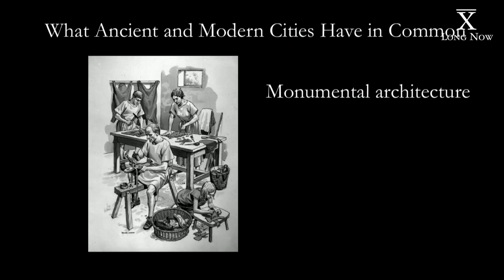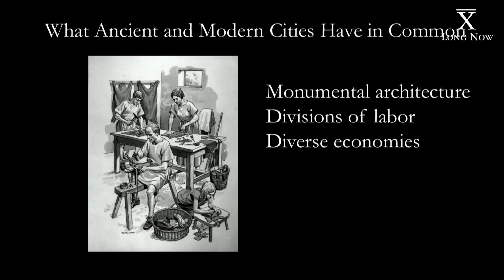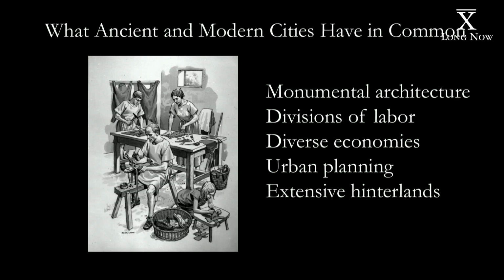What Ancient and Modern Cities Have in Common — Monica L. Smith at Long Now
Think cities from thousands of years ago are ancient history? Think again. Archaeologist Monica L. Smith shows how in a number of crucial respects, ancient and modern cities are exactly the same. These urban continuities, Smith argues, are going to be with us forever—or, at least, for the next 10,000 years.

“Cities were the first Internet,” says archaeologist Monica Smith, because they were the first permanent places where strangers met in large numbers for entertainment, commerce, and romance. And the function and form of cities, she notes, have remained remarkably constant over their 6,000 years of history so far. Modern city dwellers would quickly find their way around any city in the past, given our shared architecture of broad avenues, monumental structures, and densely crowded residences.

What we learn from examining the long history of cities is what makes them so freeing and empowering for humans and humanity. Density has always been crucial. So has infrastructure, skill specialization, cultural diversity, intense trade with other cities, an economy of acquiring and discarding objects, the delights of fashion and art, religious focus and political focus, intellectual ferment, and technological innovation.

The digital internet has not replaced cities, nor is it likely that anything else will, Smith proposes, for the next 6,000 years.

Monica L. Smith is an anthropology professor and also a professor in the Institute of the Environment and Sustainability at UCLA. She has done archeological fieldwork in India, Bangladesh, Madagascar, Egypt, Tunisia, Turkey, Italy, and England. Her new book is Cities: The First 6,000 Years.

The Long Now Foundation is a non-profit dedicated to fostering long-term thinking and responsibility. Our projects include a 10,000 Year Clock, endangered language preservation, thousand year+ data storage, and Long Bets, an arena for accountable predictions.